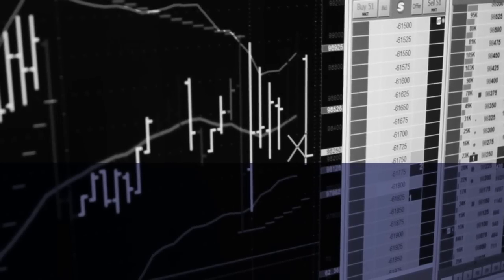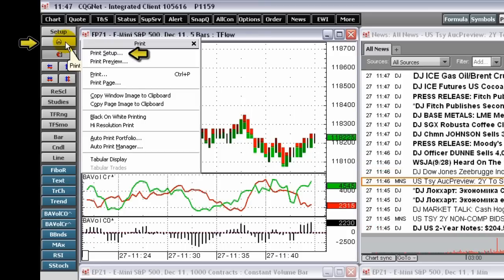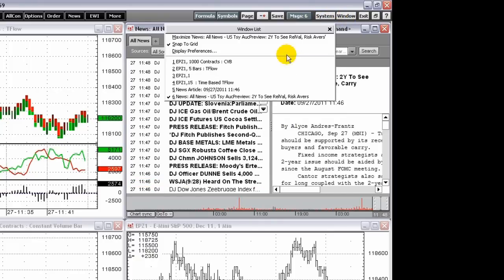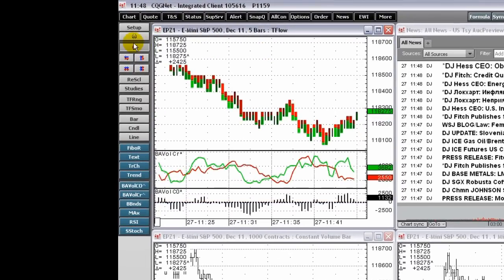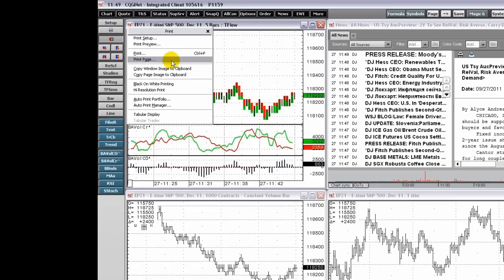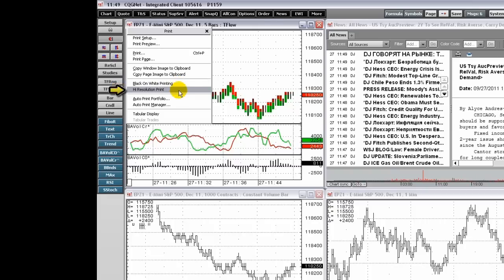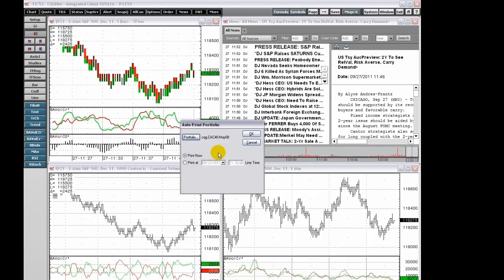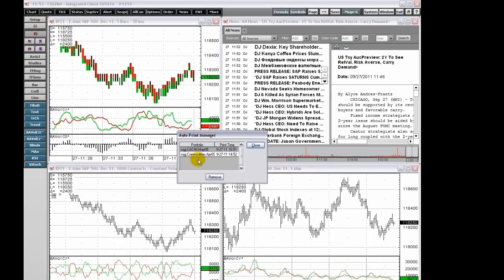Overview of Printing from CQG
Learn the features and functionality of printing from CQG.